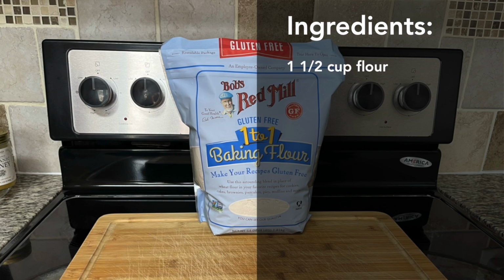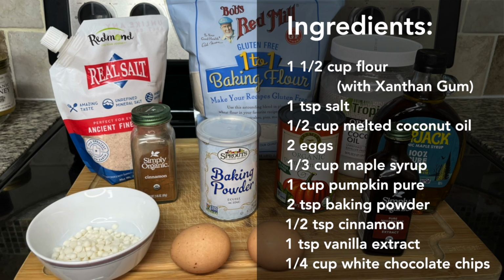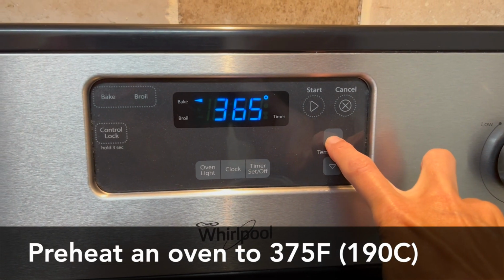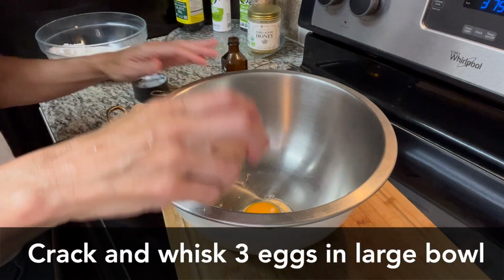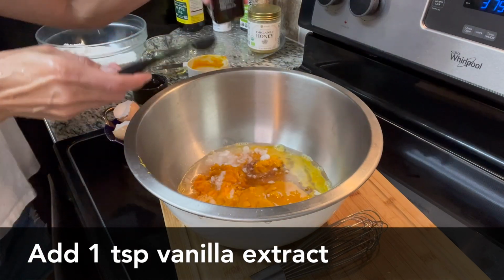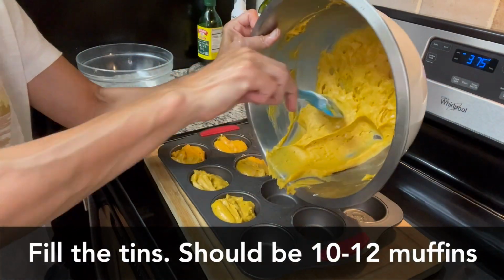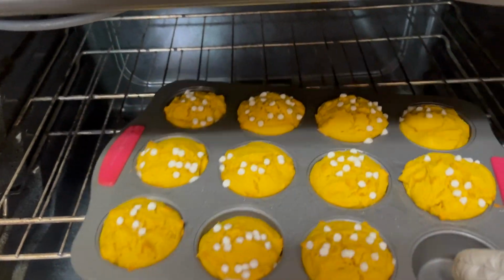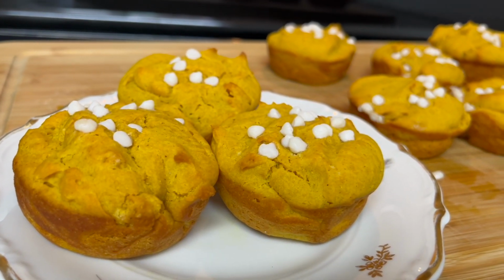Pumpkin Muffins Made Healthy | Perfect Fall Snack! Easy & Gluten-Free Recipe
October is here, and so is pumpkin season! 🎃 These Healthy Pumpkin Muffins are the perfect way to celebrate fall. Soft, flavorful, and naturally sweetened, they make a great breakfast, snack, or cozy treat with coffee. Made with wholesome, gluten-free ingredients, these muffins let you enjoy all the warm flavors of autumn guilt-free.

INGREDIENTS (10-12 muffins):

1 1/2 cup flour (with Xanthan Gum)
1 tsp salt
1/2 cup melted coconut oil
2 eggs
1/3 cup maple syrup
1 cup pumpkin pure
2 tsp baking powder
1/2 tsp cinnamon
1 tsp vanilla extract
1/4 cup white chocolate chips

COOKING STEPS:
Preheat an oven to 375F (190C)
Mix 1.5 cup of flour, 2 tsp of baking powder, 1 tsp of salt, and 1/2 tsp of cinnamon in a large bowl.
In a separate bowl whisk 3 eggs and add 1 cup pumpkin pure 1/2 cup melted coconut oil, 1/3 cup maple syrup and 1 tsp vanilla extract. Whisk the mix very well
Combine dry and wet ingredients together and stir them well.
Coat your muffin tins with coconut oil. You can also use a spray or muffin liners.
Fill the tins, toping with white chocolate chips and bake for 25 minutes.
Let muffins cool for 5-10 minutes.